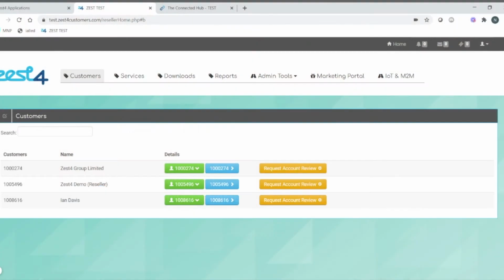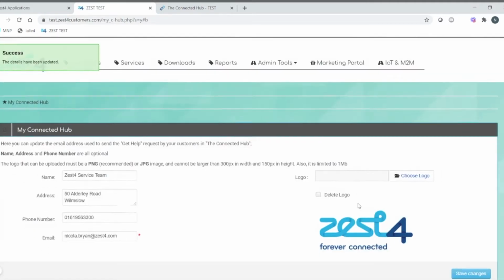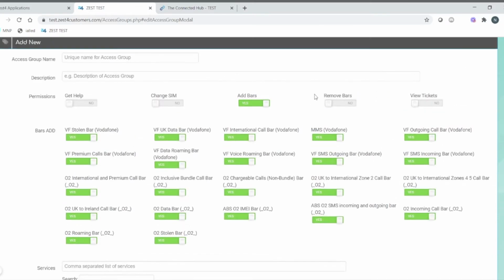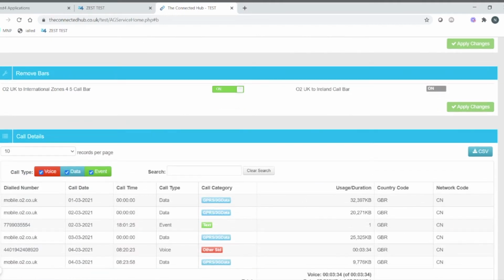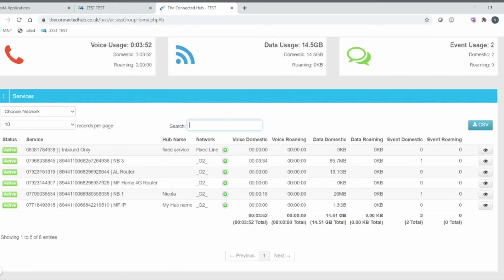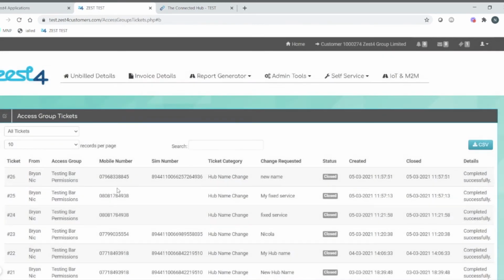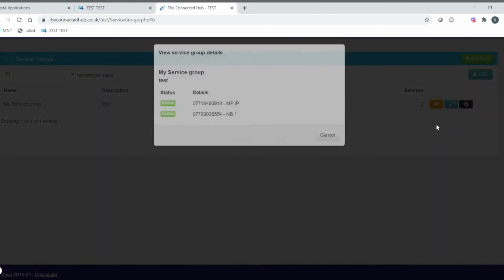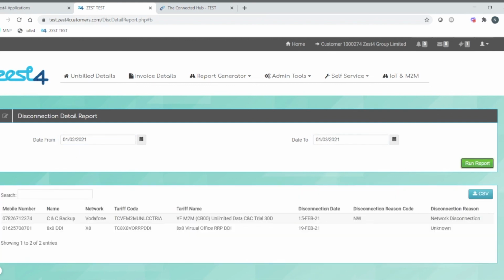Zest4 | Portal Updates March 2021 | The Connected Hub & Zest4 Customers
Contents:

1. Branding - 0:37
2. Bar Permissions - 1:52
3. Front Page Changes - 4:11
3. Hub Name - 4:44
4. Service Groups - 6:36
5. Disconnection Report - 8:35